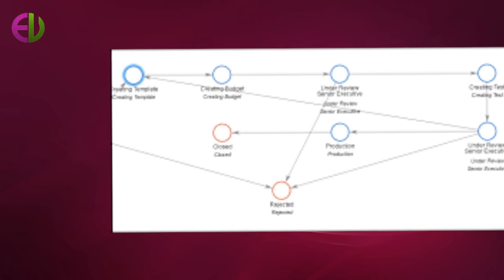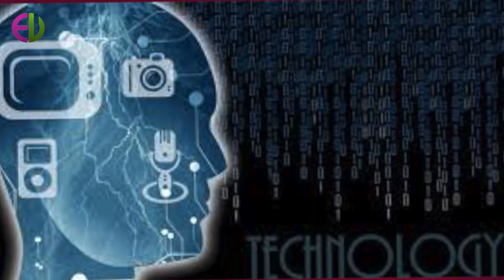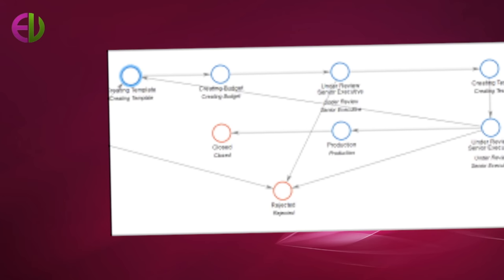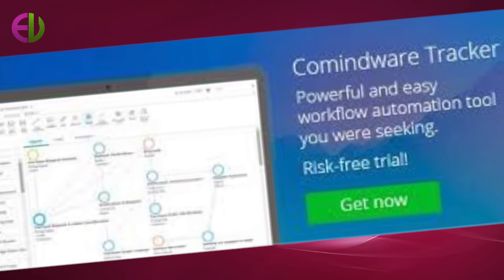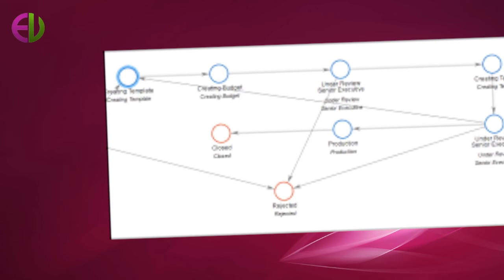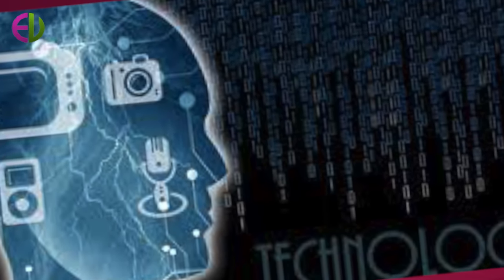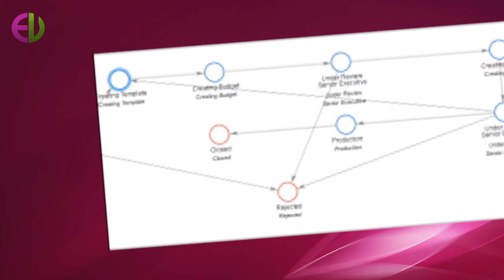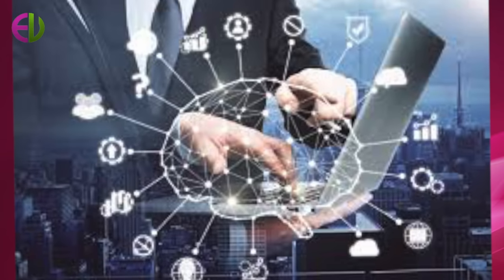General Software Features And Trends | Software Technologies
This video discuus about general softwre features and trends. This video discussion will help to understand about basic points related general software features. Watch our videos and understand technology concepts.